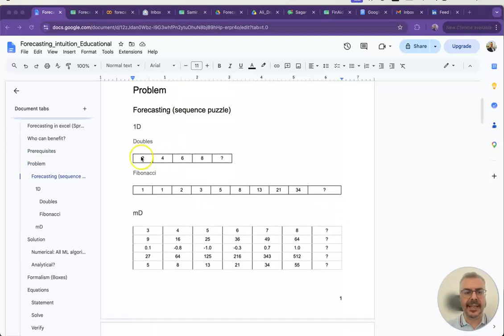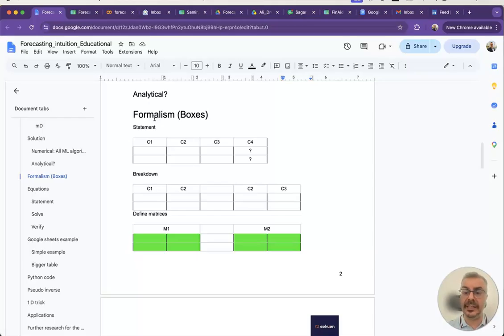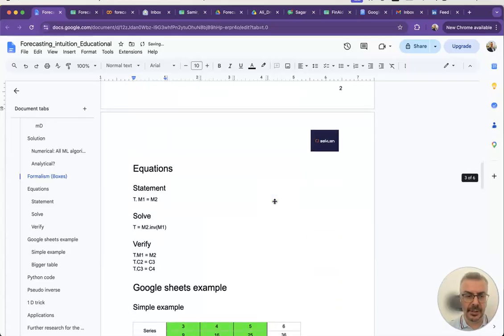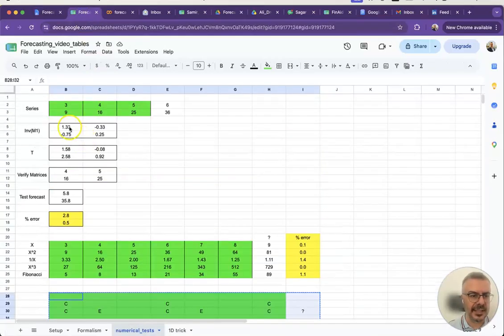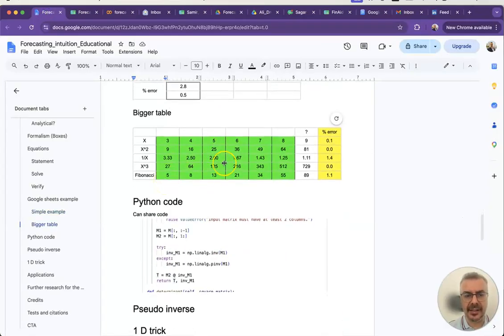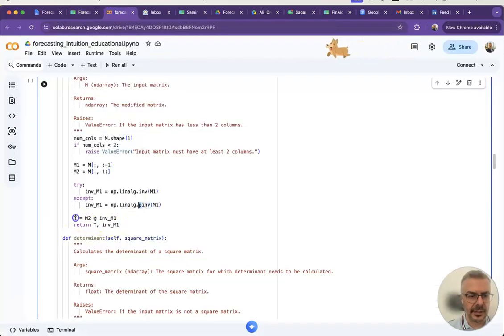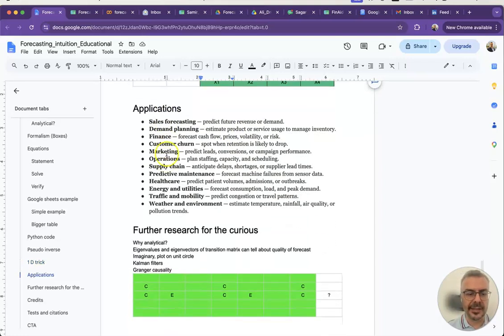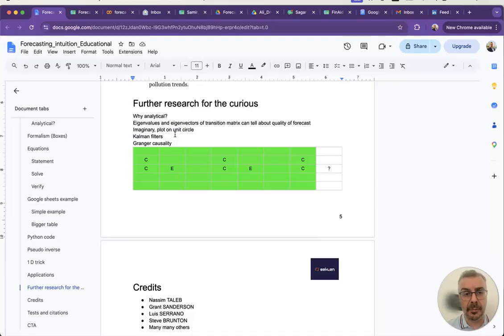AI/ML Forecasting Building Bricks: Simplification of the algorithm behind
How do you make multi-million dollar business decisions without a crystal ball? You learn to read the data you already have.

In this video, we break down complex predictive analytics into practical, high-impact business forecasting inside Microsoft Excel. Designed specifically for executives, business leaders, and managers who need to communicate effectively with AI teams, this guide skips the dense academic formulas and focuses entirely on driving strategic business growth.

Learn how traditional time-series models (like ARIMA) and advanced machine learning frameworks (like Prophet, XGBoost, and LSTM) translate into simple, actionable spreadsheet workflows.

The Sequence Puzzle: Understanding 1D and multi-dimensional business data trends.

The Executive Framework: How to build, structure, and verify analytical forecasting matrices in Excel.

Bridging the AI Gap: The exact vocabulary and foundations you need to guide your data science and ML engineering teams.

Real-World Use Cases: How to apply these models to sales forecasting, demand planning, churn reduction, and cash flow management.

⏱️ Timestamps
0:00 — Introduction: Why Executives Must Master Forecasting

01:45 — The Forecasting Problem: Deconstructing Data Sequences

04:15 — Traditional vs. ML Forecasting (ARIMA, Prophet, XGBoost, LSTM)

07:30 — Step-by-Step Excel/Google Sheets Implementation

12:40 — Matrix Verification & Error Reduction Strategies

16:15 — Real-World Business Applications (Sales, Supply Chain, Finance)

19:00 — Advanced Research: Eigenvalues, Kalman Filters & Granger Causality

21:30 — Summary & Actionable Next Steps

🛠️ Resources & Mentions
Explore Our AI Solutions: Sekuen.com

Research & Methodology: Inspired by the foundational work of Nassim Taleb, Grant Sanderson (3Blue1Brown), Luis Serrano, and Steve Brunton.